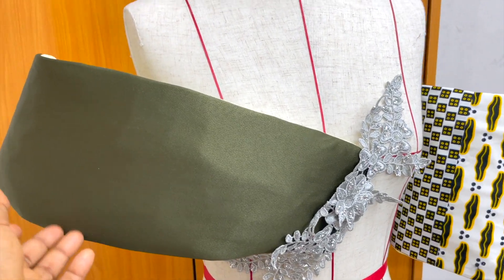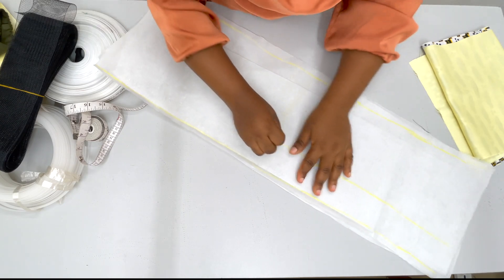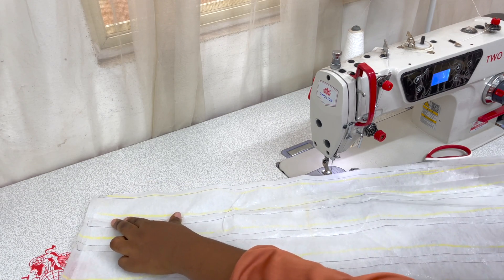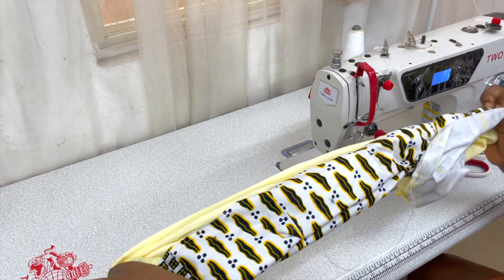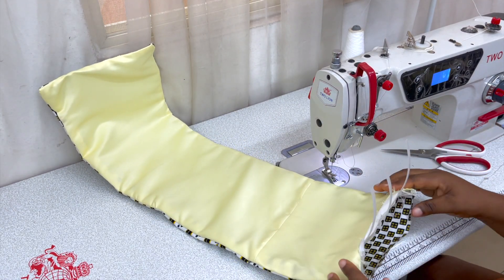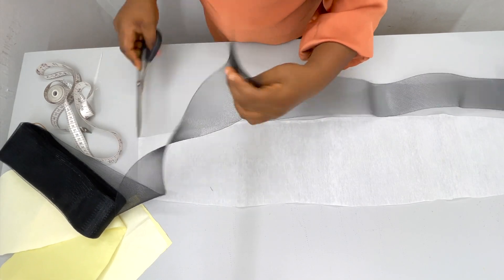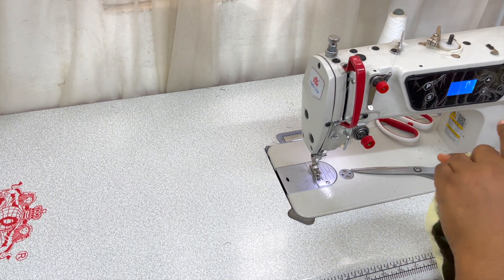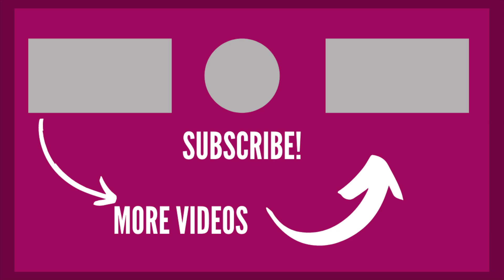TWO SIMPLE WAYS TO CUT AND SEW A STRUCTURED SLEEVE| how to cut and sew a standing cape